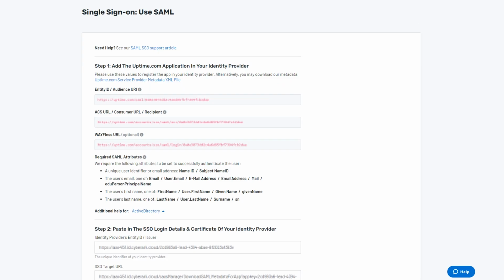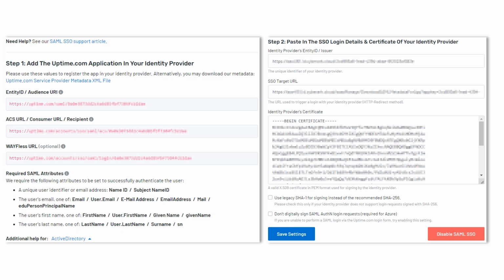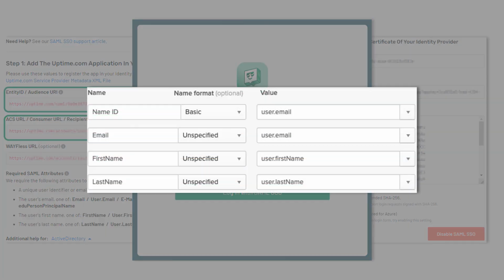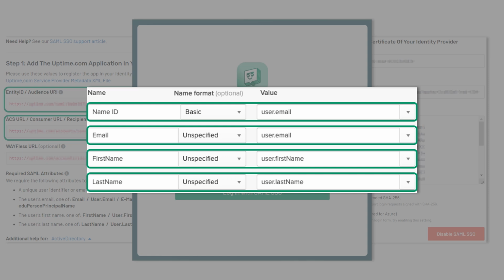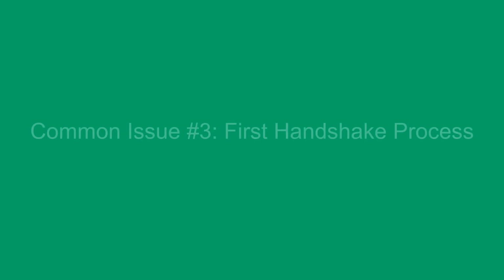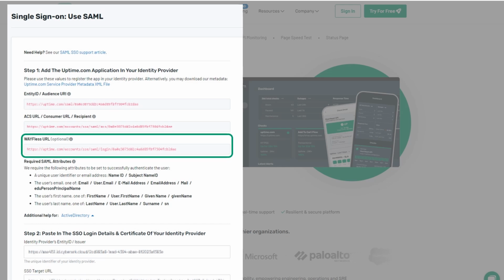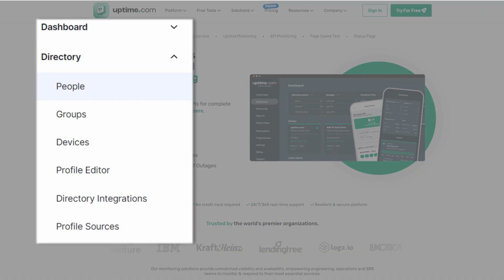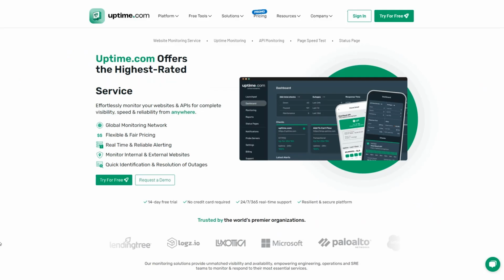Okta SSO Troubleshooting Guide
Troubleshooting Common Okta SSO Issues

We offer a 30 day money back guarantee for all new users